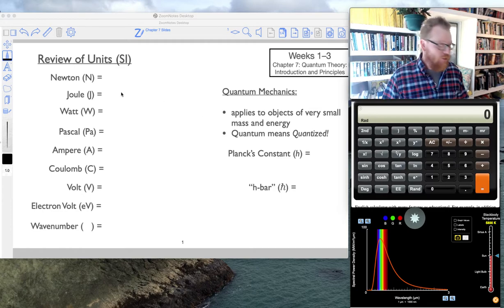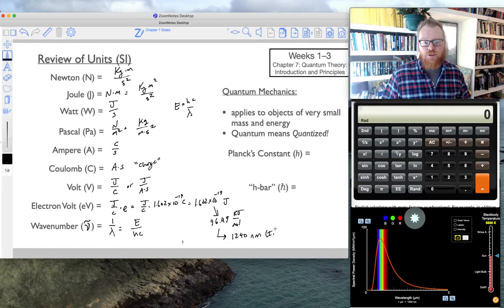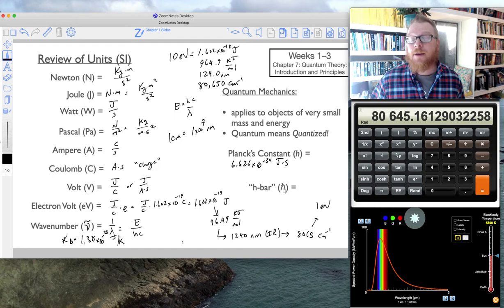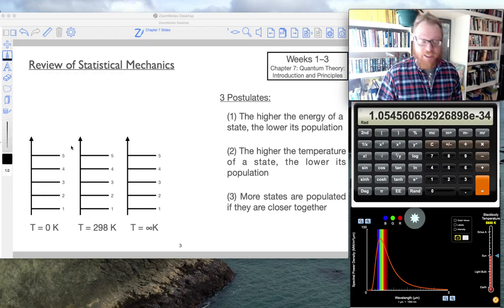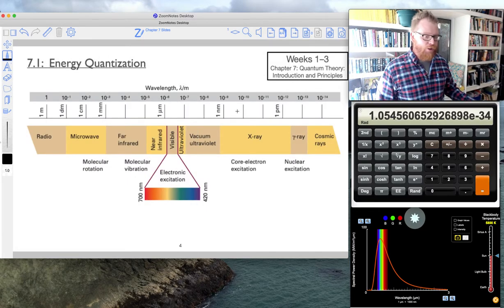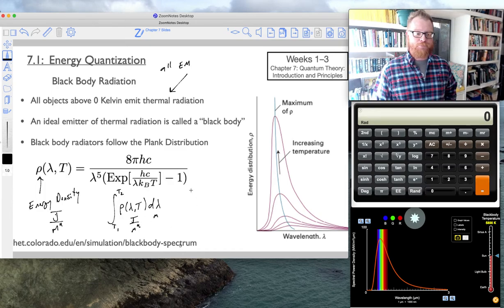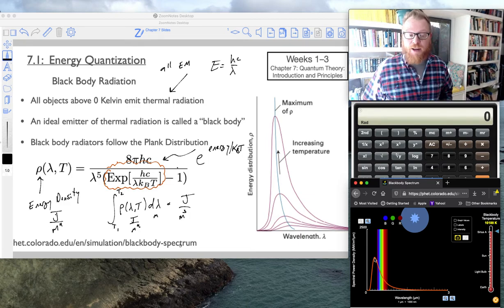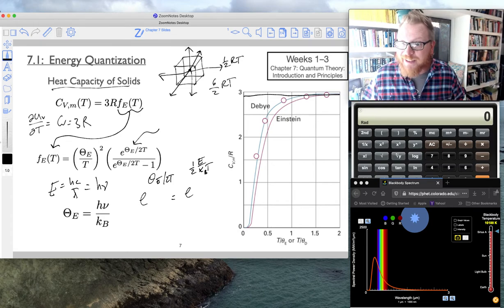CHEM 362 S21 Lecture 1